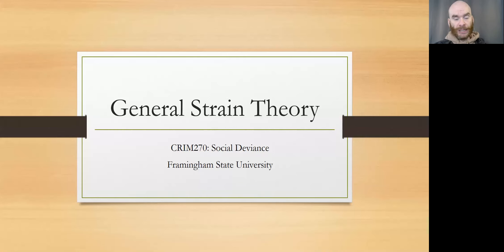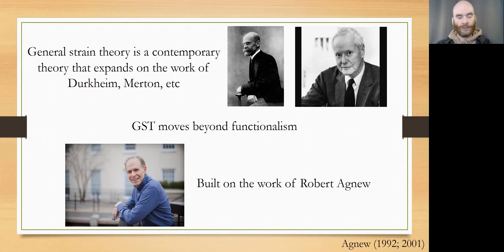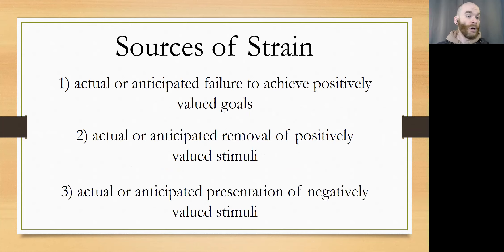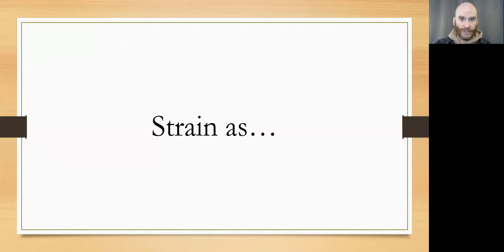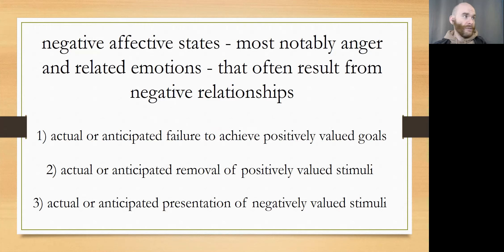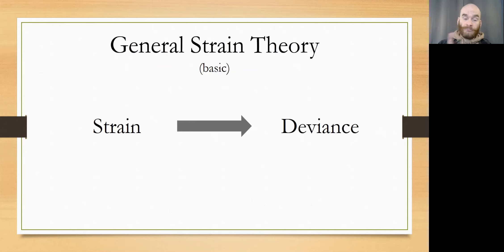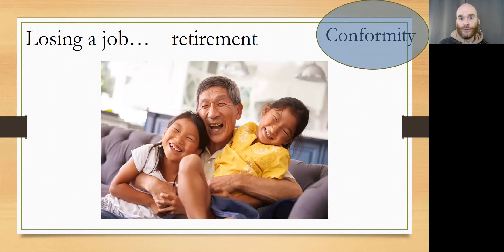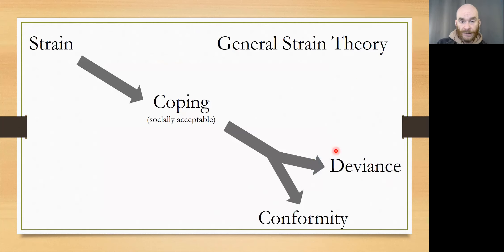Social Deviance: General Strain Theory